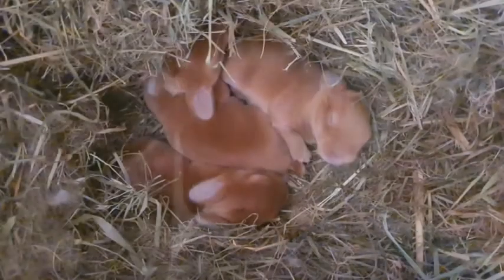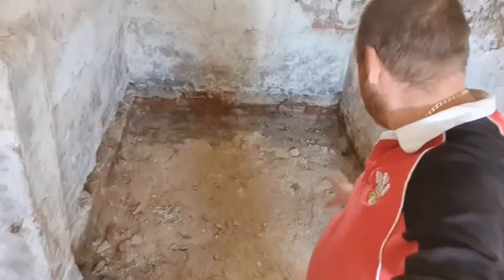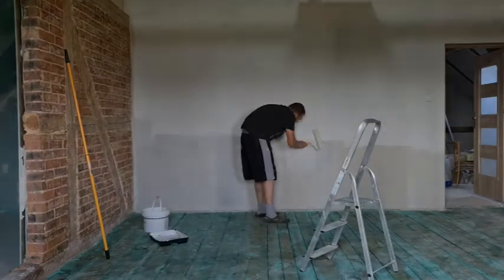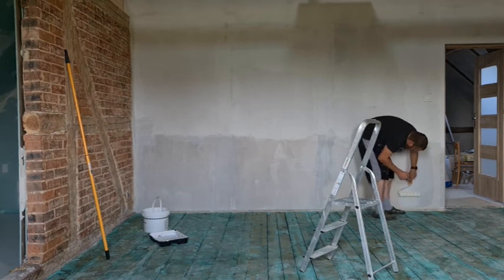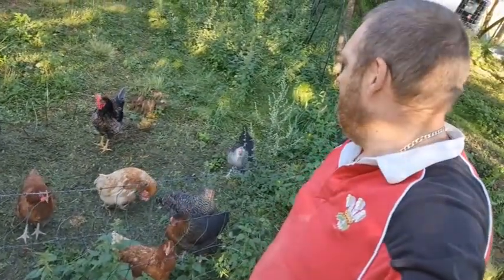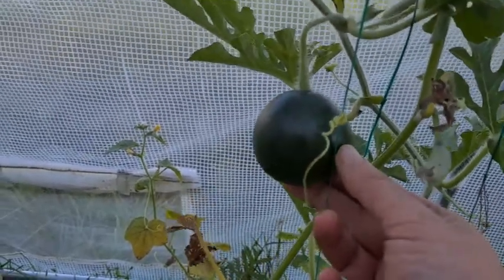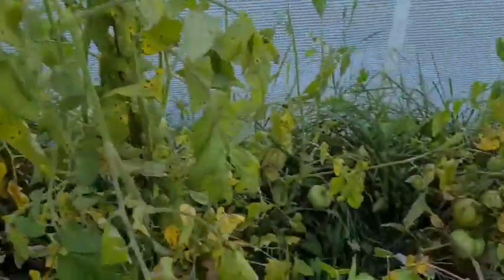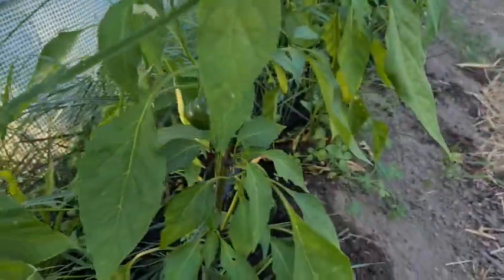Weekly small farm update 2 @Magpie Farm on our few acres farm Farm vlog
In this weekly video update at magpie farm, we have a look at the work that's started on the cottage renovation, a quick look at the main farm house renovation and a quick tour of the polytunnel on our few acres farm, we catch up with the baby kits and more.